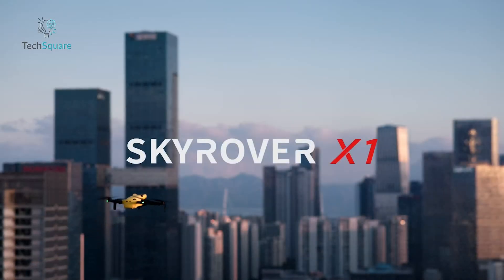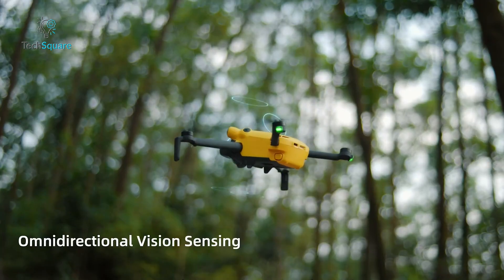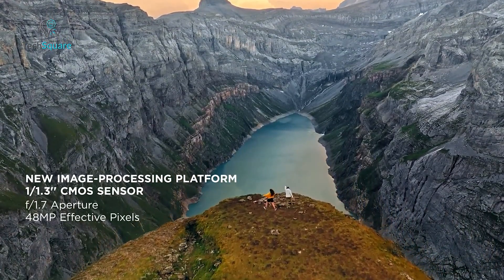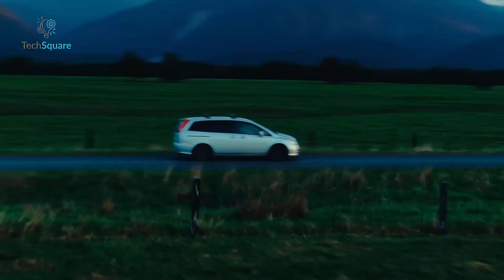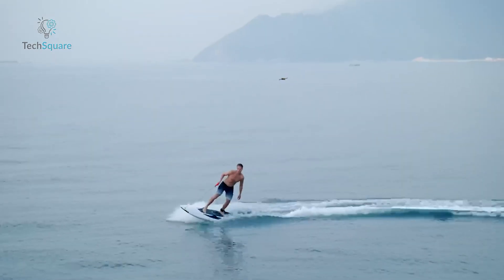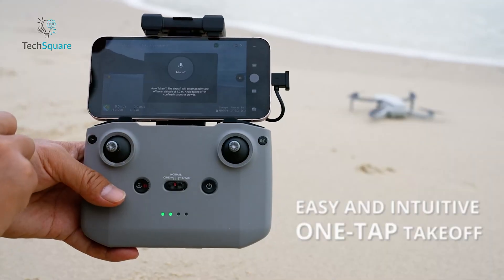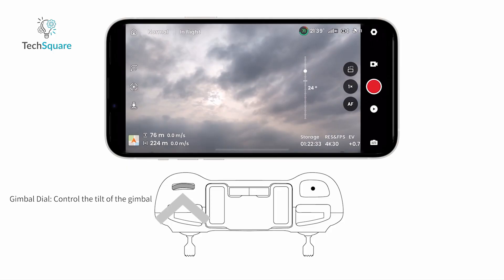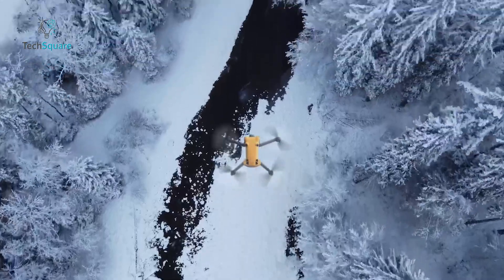Skyrover X1 vs DJI Mini 4 Pro - Just a Clone?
Skyrover X1 is the latest entry into the competitive world of sub-250-gram drones, and at first glance, it looks strikingly similar to the DJI Mini 4 Pro, which has pretty much become the gold standard in this category. But are they really in the same league? Or is the X1 just another flashy clone? Today, we’re diving deep into the comparison of Skyrover X1 vs DJI Mini 4 Pro to find out how these two stack up.

Skyrover X1 vs DJI Mini 4 Pro (Paid Link)

Skyrover X1

Timestamp
00:00 - Intro
00:51 - Design & Build Quality
02:29 - Camera Capabilities
03:51 - Transmission & Flight Performance
04:27 - Obstacle Avoidance & Smart Flight
05:35 - Intelligent Features & Modes
06:31 - Battery & Controller
07:39 - Market Position & Clone Concerns